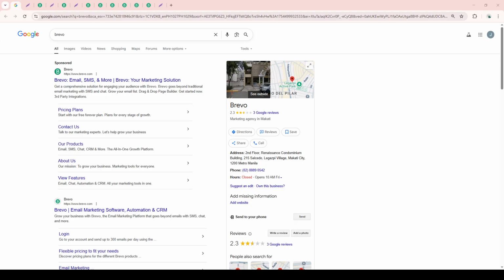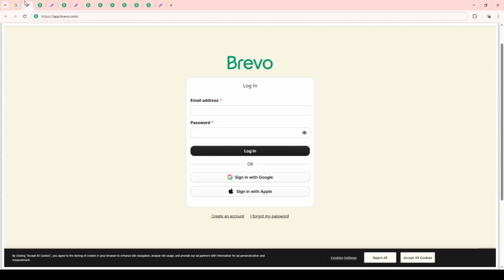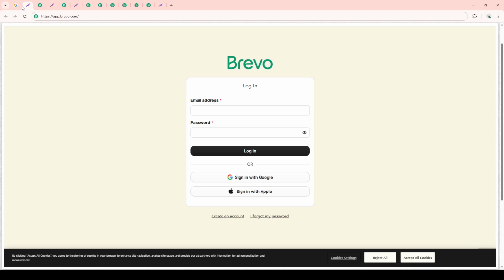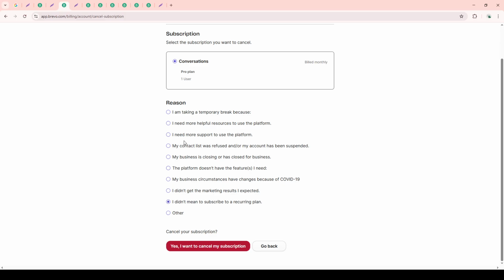How to Cancel Brevo Subscription [2026 Full Guide]